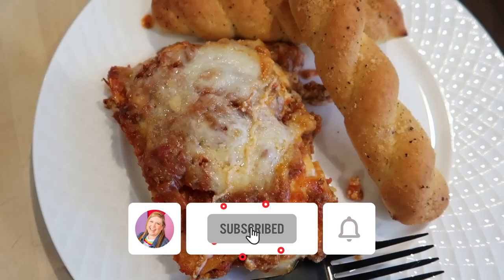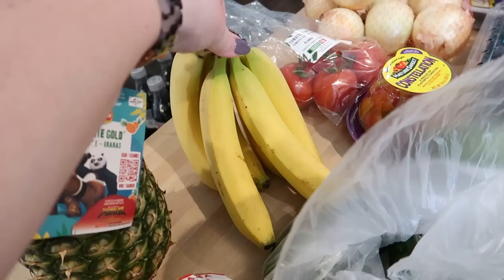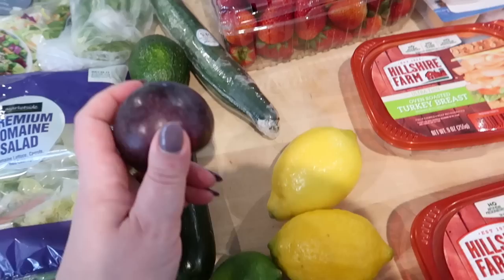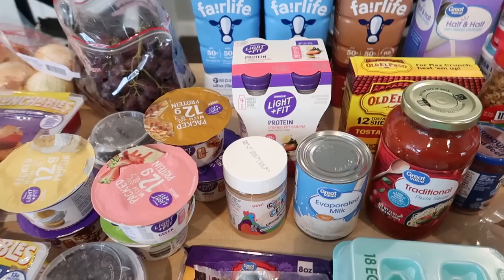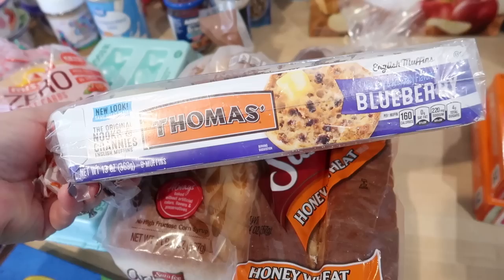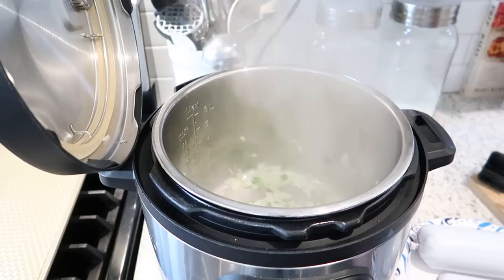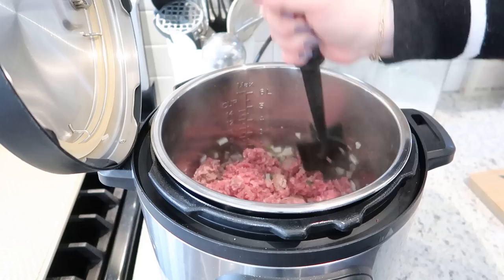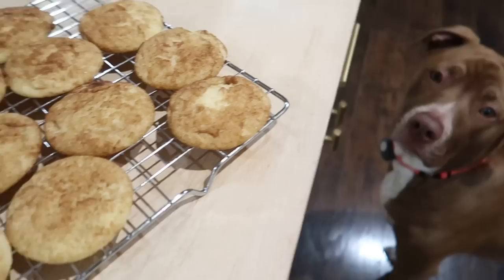🍝$300 Walmart Grocery Haul & What I Made for Dinner This Week!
to get your FREE home try-on!

📍 LINKS MENTIONED IN THIS VIDEO:
--- Danish dough whisk:

⏰ TIMESTAMPS:
0:00 Intro
1:56 Grocery Haul
13:01 Instant Pot Chili & Cornbread
17:59 Snickerdoodles
18:32 Crunchwrap Supremes
20:28 Chocolate Chip Blondies
21:40 Lasagna